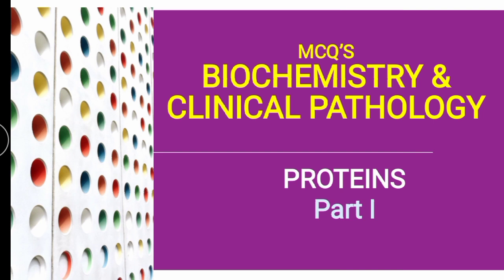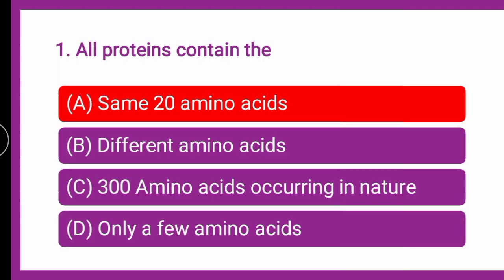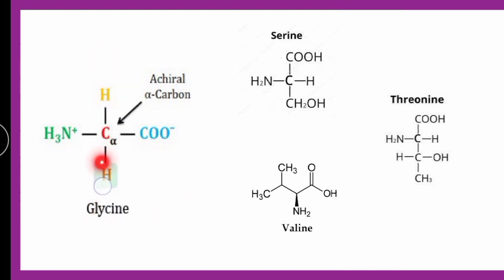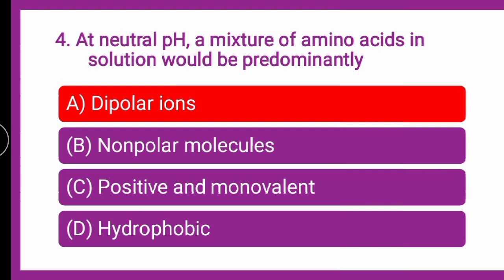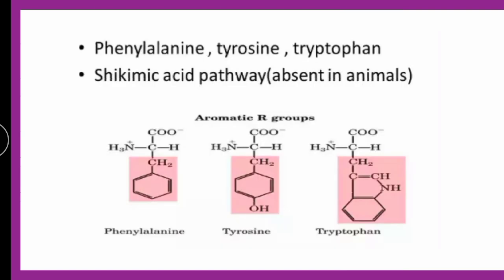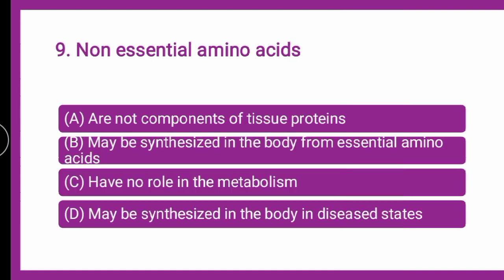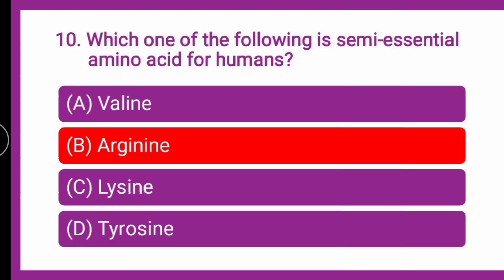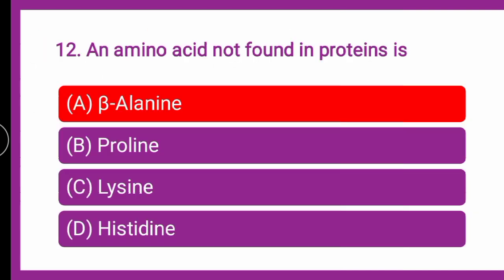proteins mcq, mcq proteins, mcqs on biochemistry and clinical pathology, biochemistry mcq, mcqs bcp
Proteins are large, complex molecules that play many critical roles in the body. They do most of the work in cells and are required for the structure, function, and regulation of the body's tissues and organs. ... There are 20 different types of amino acids that can be combined to make a protein

Proteins are large biomolecules and macromolecules that are comprised of one or more long chains of amino acid residues

Proteins - polymers are known as polypeptides; monomers are amino acids

Within a protein, multiple amino acids are linked together by peptide bonds, thereby forming a long chain. ... The linear sequence of amino acids within a protein is considered the primary structure of the protein. Proteins are built from a set of only twenty amino acids, each of which has a unique side chain.

Proteins are a class of macromolecules that perform a diverse range of functions for the cell. They help in metabolism by providing structural support and by acting as enzymes, carriers, or hormones. The building blocks of proteins (monomers) are amino acids.

The normal range for total protein is between 6 and 8.3 grams per deciliter (g/dL). This range may vary slightly among laboratories.

0:00 mcq proteins
1:00 proteins mcq
1:30 proteins mcq biochemistry
2:00 mcqs on biochemistry and clinical pathology
2:30 biochemistry mcq
3:00 biochemistry and clinical pathology d pharmacy 1st year mcq
3:30 biochemistry mcq questions and answers
4:00 biochemistry and clinical pathology
4:30 mcq biochemistry and clinical pathology
5:00 important mcqs on biochemistry and clinical pathology d pharmacy
5:30 biochemistry and clinical pathology d pharmacy mcqs
6:00 bcp mcq pharmacy

Introduction to biochemistry. Brief chemistry and role of proteins, polypeptides and amino acids, classification, Qualitative tests, Biological value, Deficiency diseases.
Carbohydrates: Brief chemistry and role of carbohydrates, classification, qualitative tests, Diseases related to carbohydrate metabolism.
Lipids: Brief chemistry and role of lipids, classification and qualitative tests. Diseases related to lipids metabolism.
Vitamins: Brief chemistry and the role of vitamins and coenzymes. Role of minerals and water in life processes.
Enzymes: Brief concept of enzymatic action, factors affecting it.
Therapeutics: Introduction to the pathology of blood and urine. Lymphocytes and platelets, their role in health and disease. Erythrocytes-Abnormal cells and their significance. Abnormal constituents of urine and their significance in diseases.